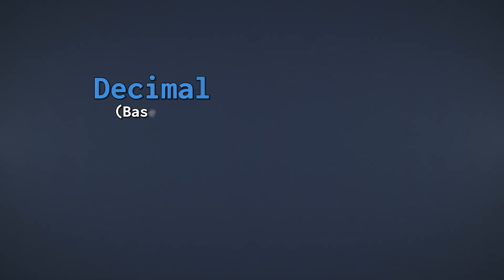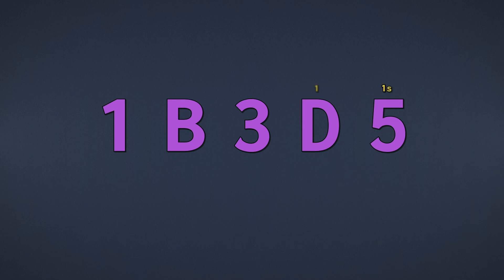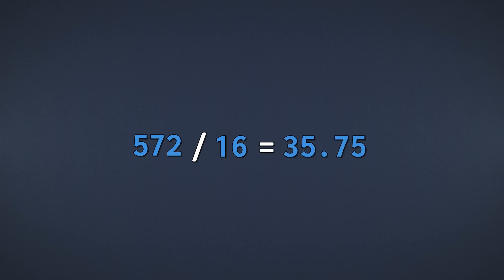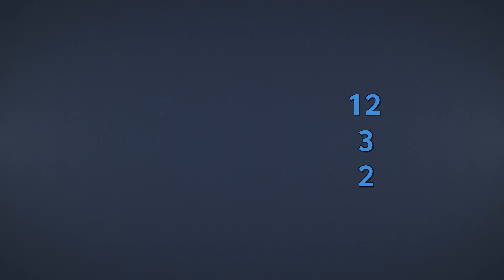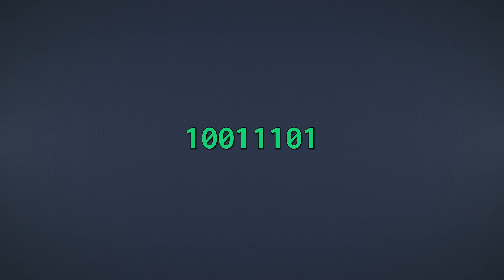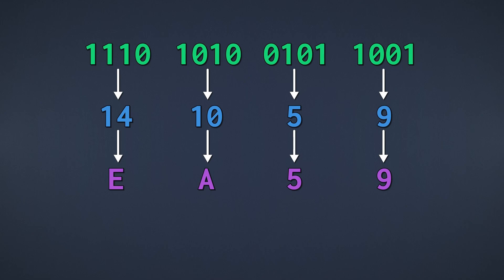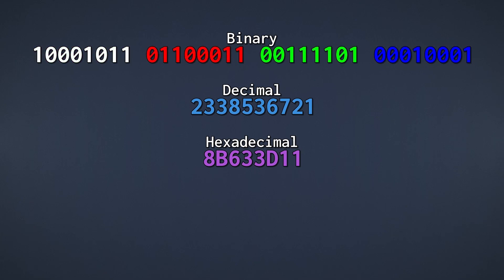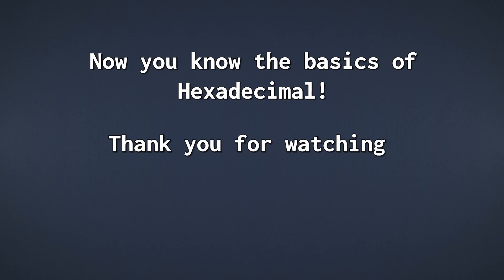How does Hexadecimal work? And why do we use it?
This video explains how hexadecimal works in simple terms. It covers the basics and how to convert hexadecimal to decimal, convert decimal to hexadecimal, convert hexadecimal to binary, convert binary to hexadecimal, and explains why we would use hexadecimal in the first place.

- Chapters -
0:00 - Hexadecimal Number System
1:09 - Hexadecimal to Decimal
1:33 - Decimal to Hexadecimal
2:41 - Hexadecimal to Binary
3:30 - Binary to Hexadecimal
4:02 - Why do we use Hexadecimal?
5:25 - Outro

The following song was used in this video:
On My Way by Ghostrifter